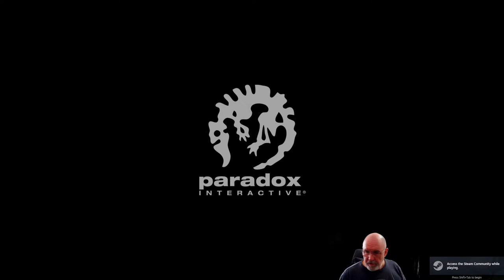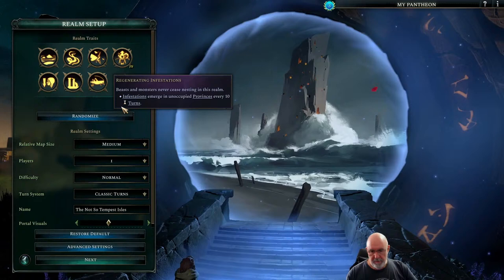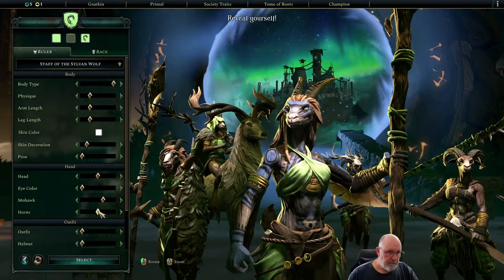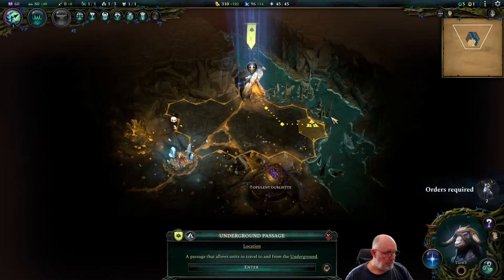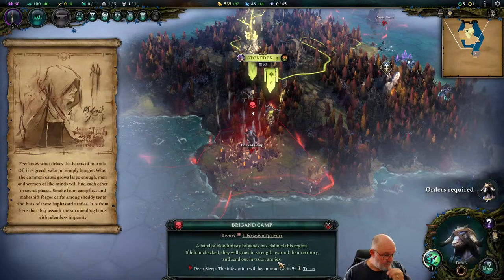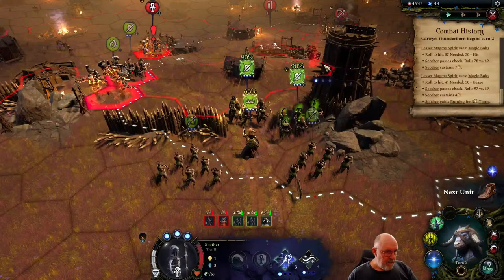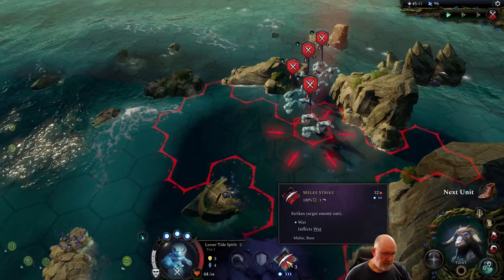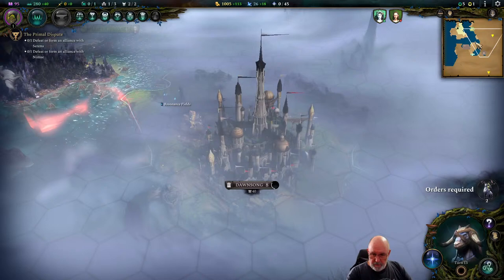Age of Wonders 4 PRIMAL FURY & Wolf Update ~ Live Stream ~ Ask Questions